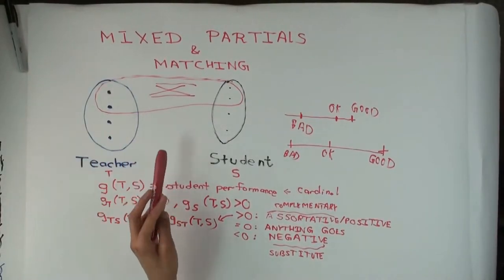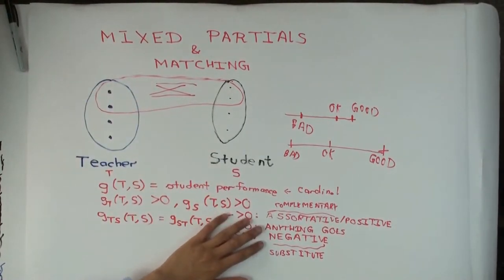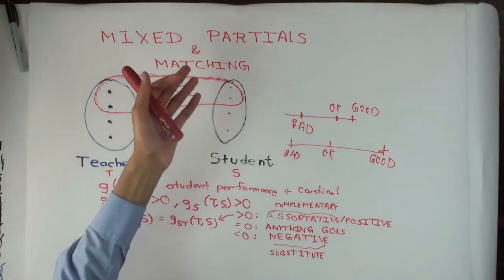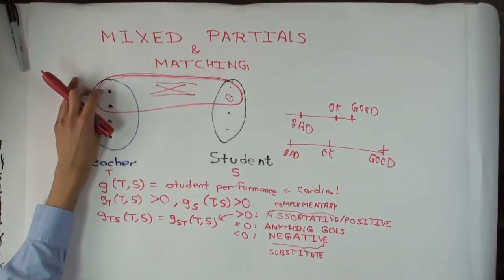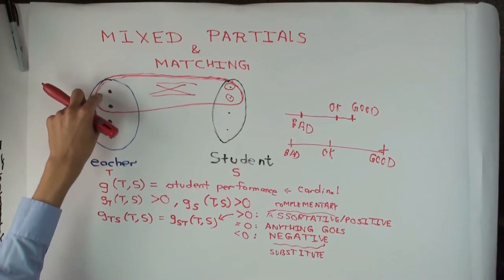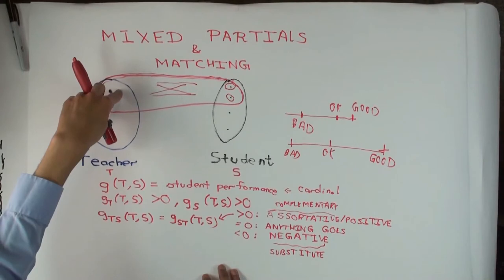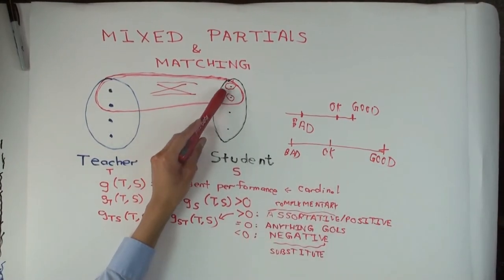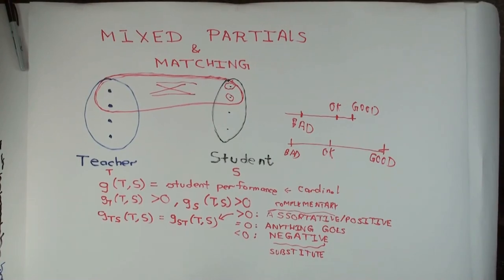Partial derivatives and matching (part 2)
This is a very rough video, intended to help provide an intuition of the relation between mixed partials and matching problems.